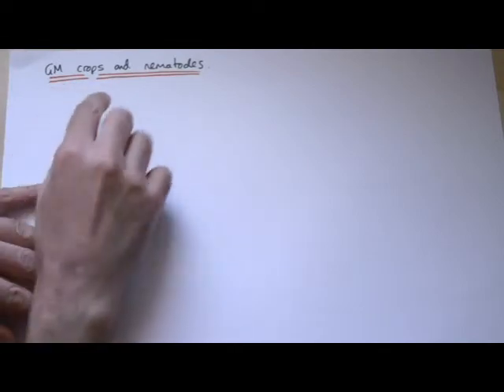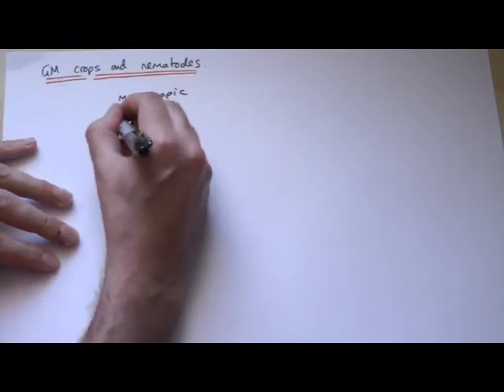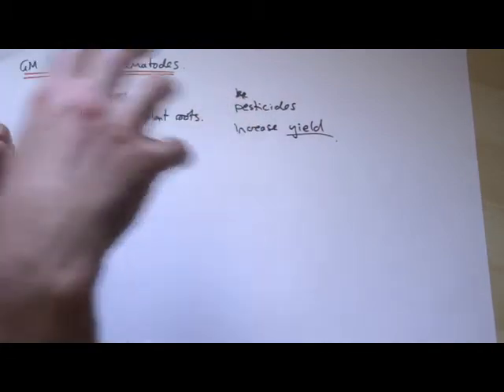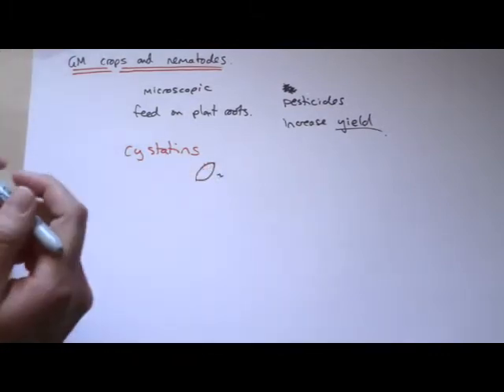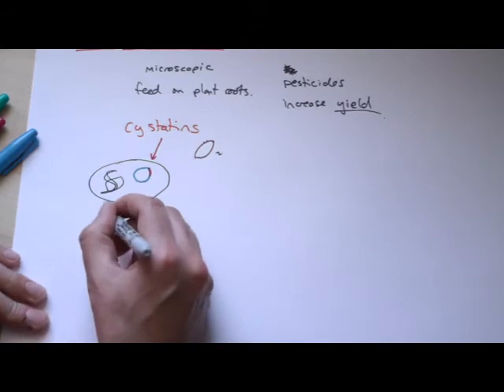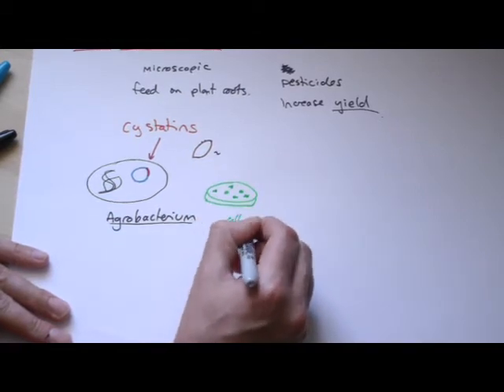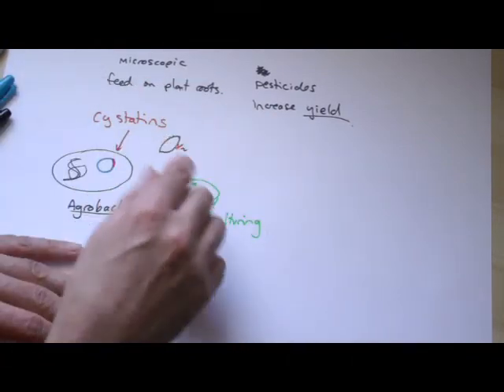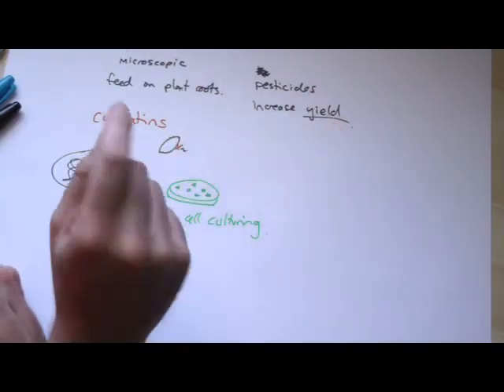B7 GM crops: cystatins and nematodes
GCSE biology OCR B7 GM nematodes